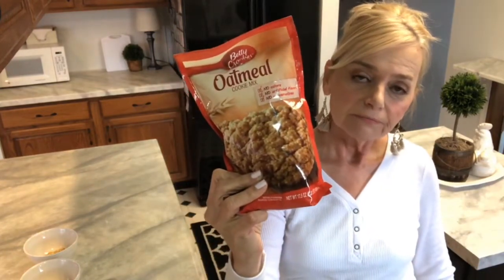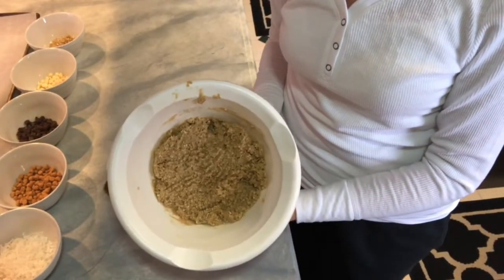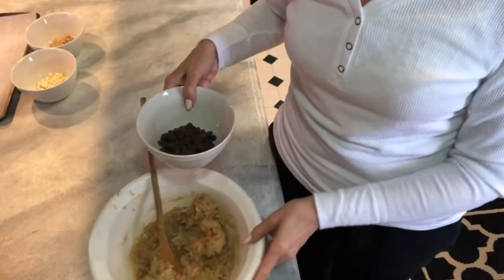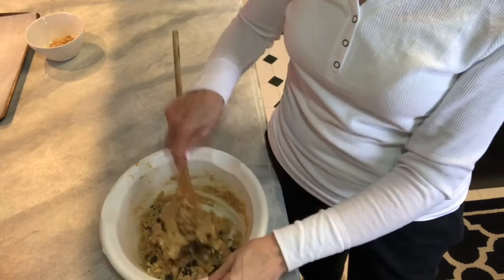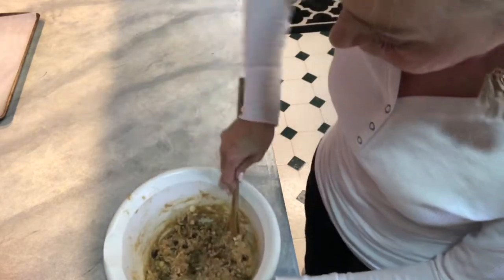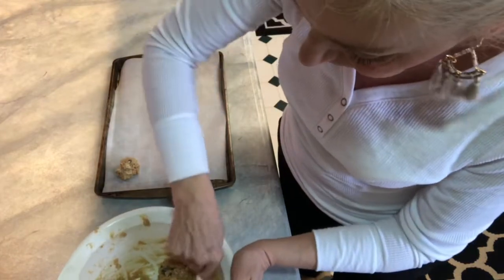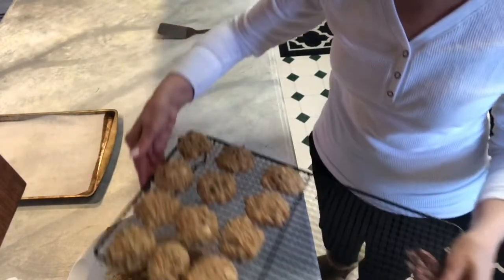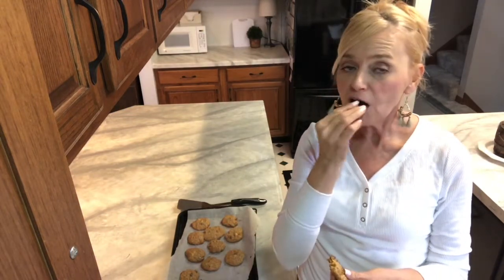Easy Seven Layer Bar Cookies